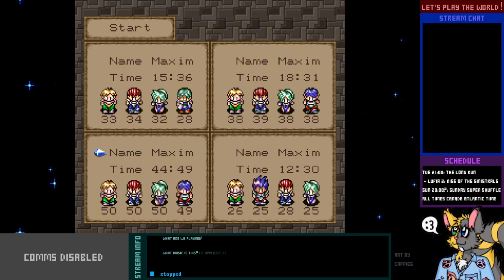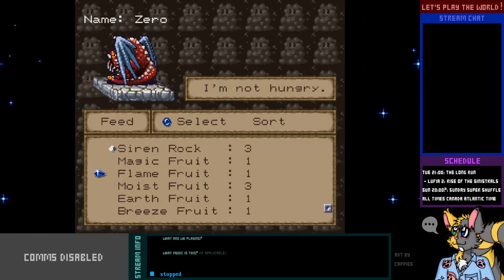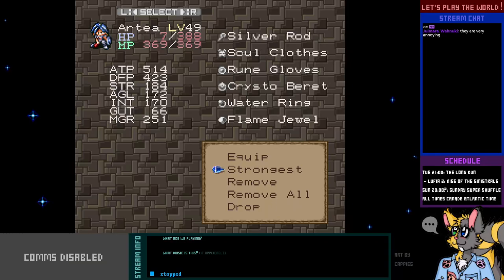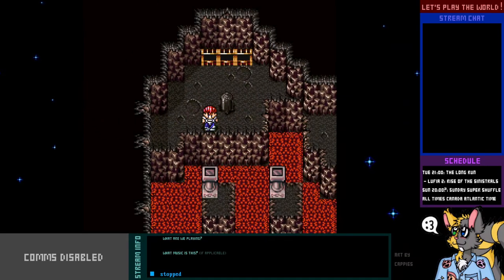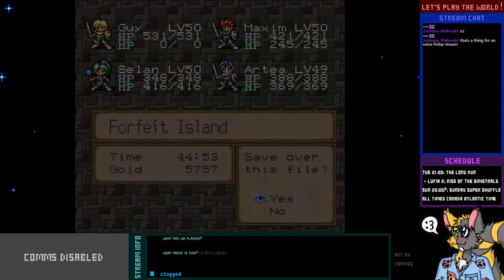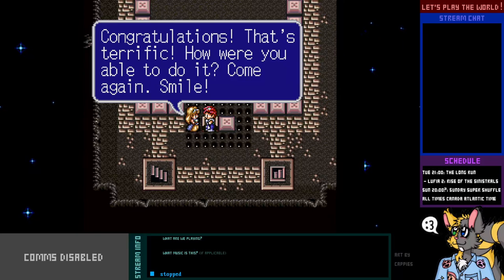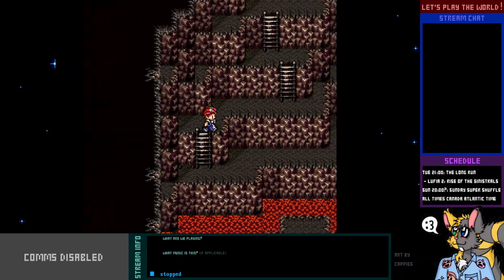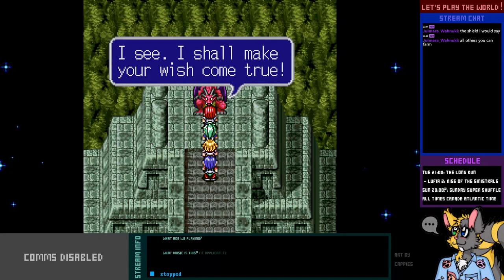Let's Play Live - Lufia II: Rise of the Sinistrals - 8-1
Dragons causing mayhem? Maybe don't send old men out to bother them, then.

0:00 Casino shenanigans & Masterfying Capsule Monsters (or not)
22:48 Actual gameplay starts
46:06 Hardest Trick starts
67:25 Hardest Trick ends